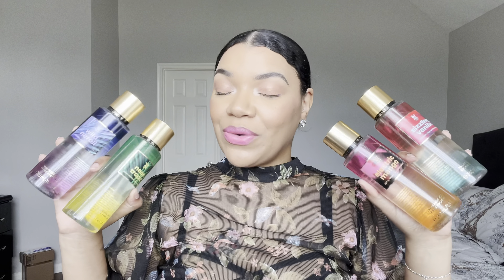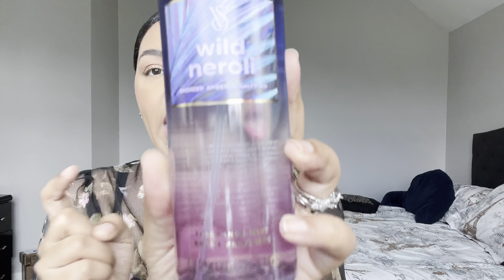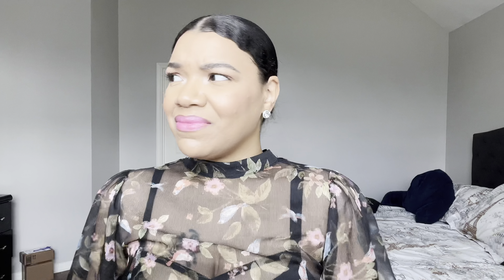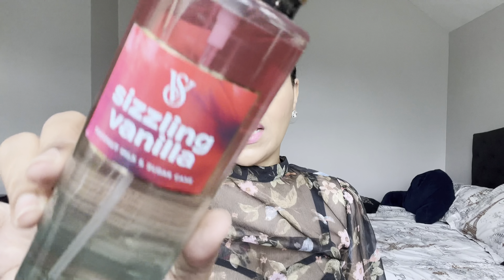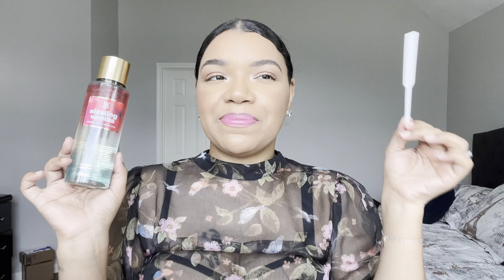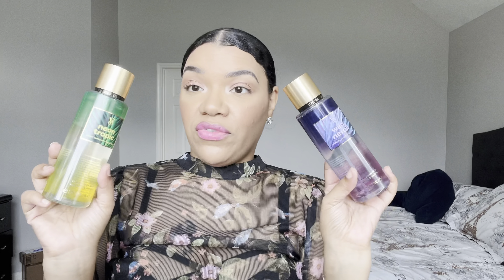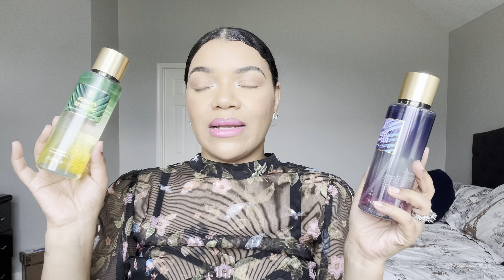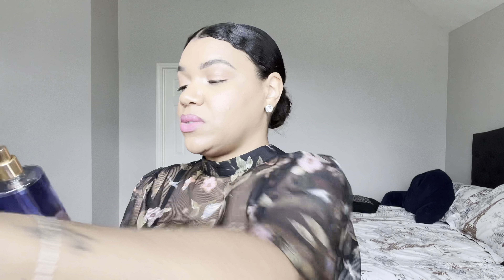Victoria’s Secret ☀️Midnight Heatwave Collection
Hello beautiful people.. I’m back!!! Please if you haven’t already I would love for you to subscribe to my channel and feel free to like and share this video.. 😘 Also if you haven’t already please check out some of my more recently videos:

❤️Where you can find me:
Mercari: Devonantoine

For those who don’t know my name is Devon.. I’m a wife and a mom of 2 crazy kids who you will see from time to time.. This is my beauty channel but I also incorporate my family vlogs here and there.. hope you subscribe and stay tuned for the ride 😘p